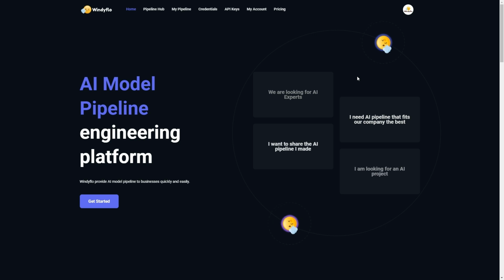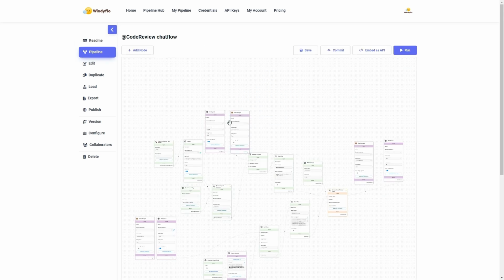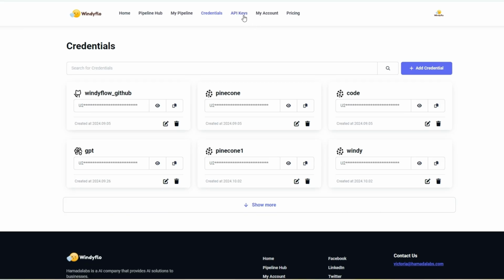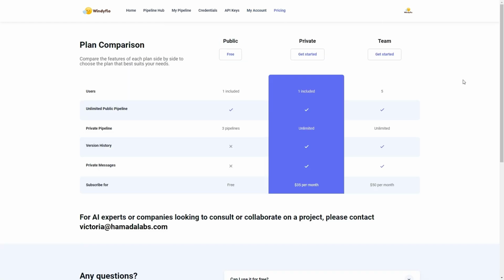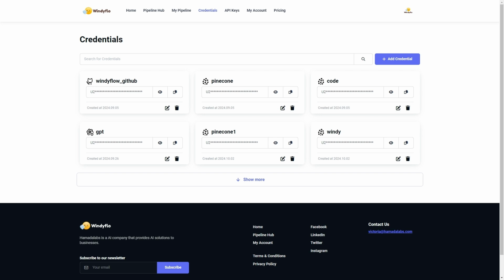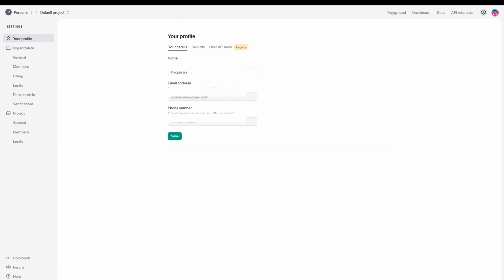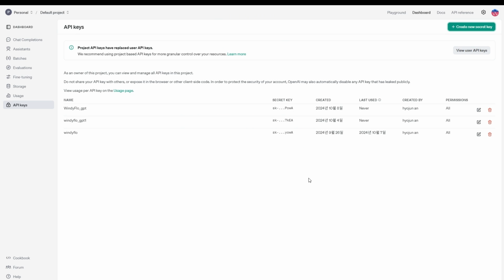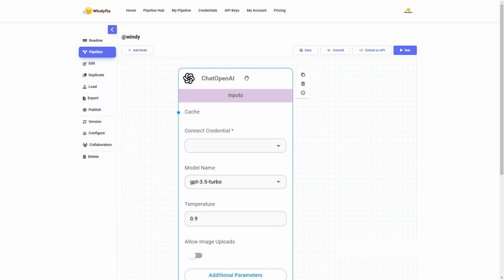Navigating the WindyFlo Menu🚀 – Learn How to Master the WindyFlo!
🗂️ In this video, we'll guide you through the WindyFlo menu and show you how to make the most of the platform’s features.
🤖Whether you're new to WindyFlo or looking to optimize your experience, this step-by-step walkthrough will help you understand how to navigate the platform efficiently.
🔑From creating AI pipelines to managing credentials and exploring the Pipeline Hub, this tutorial covers everything you need to know to get started with WindyFlo.

🔑 Key topics in this video:
 - Overview of the WindyFlo menu options
 - How to use the Pipeline Hub
 - Managing credentials and API keys
 - Setting up and creating your first AI pipeline